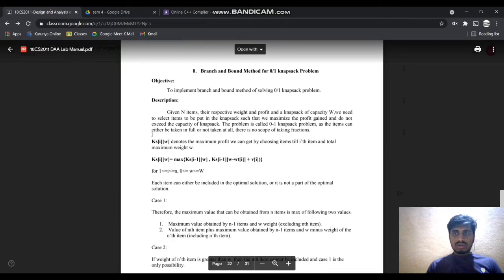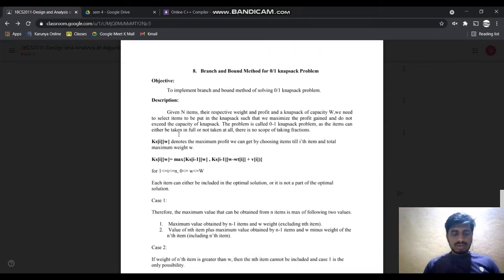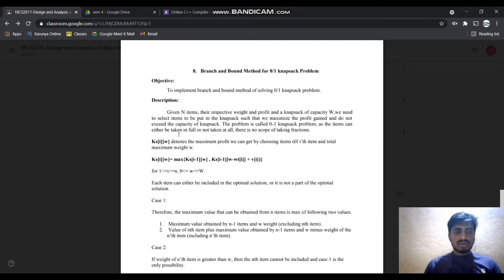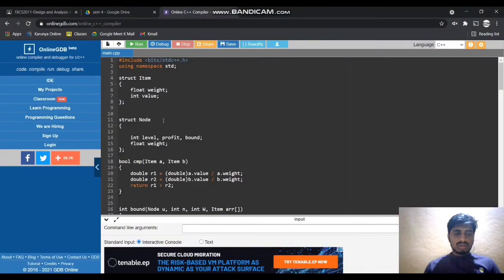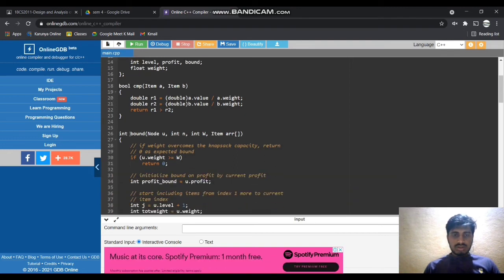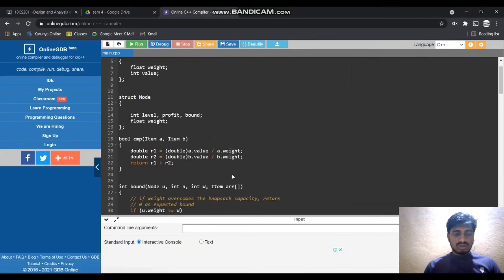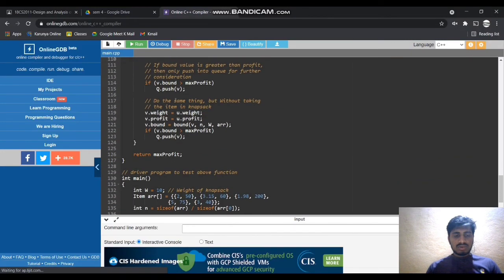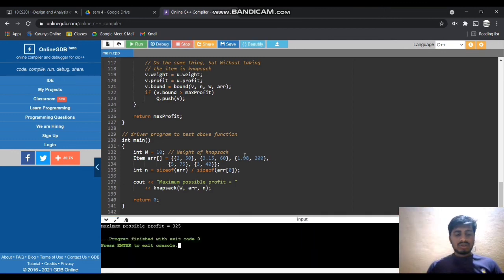branch and bound method